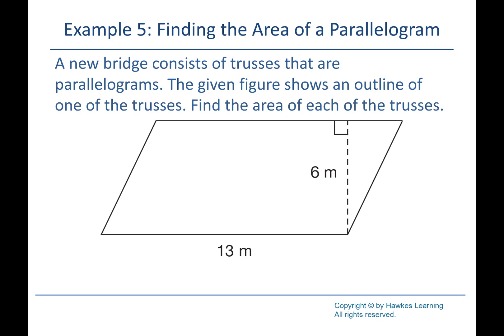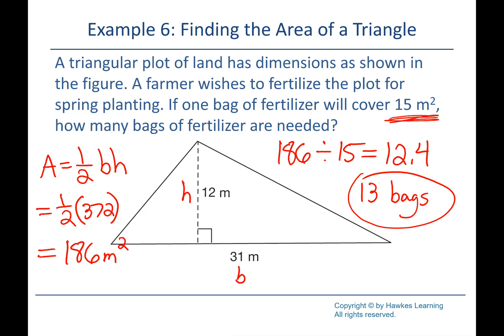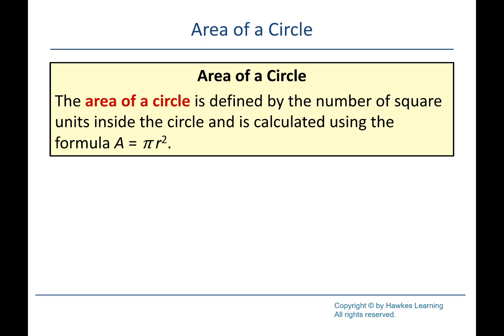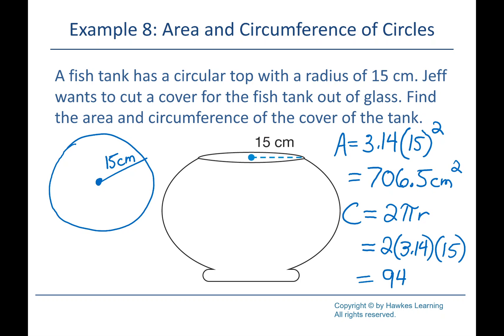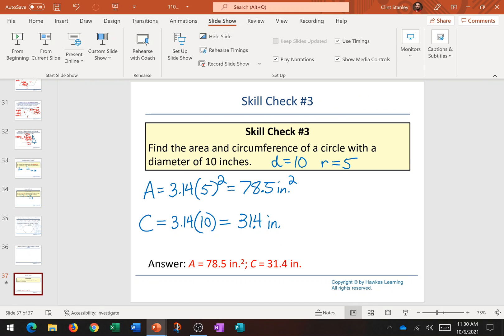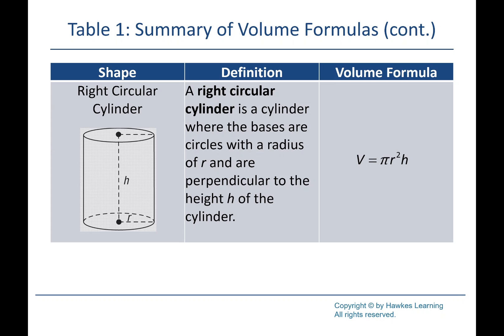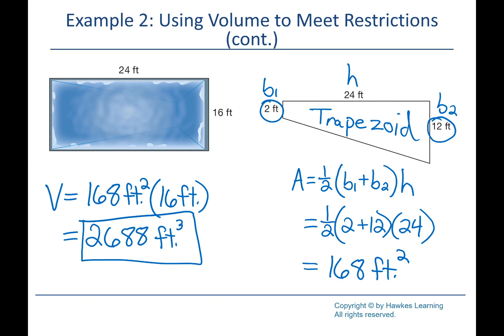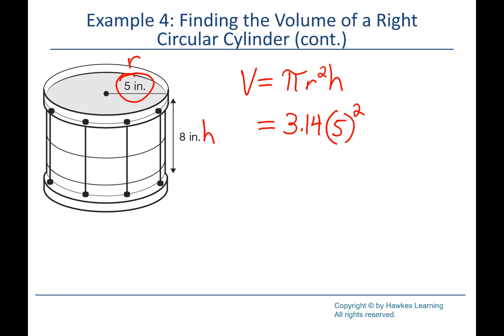110-002 Finishing 6.2, Starting 6.3